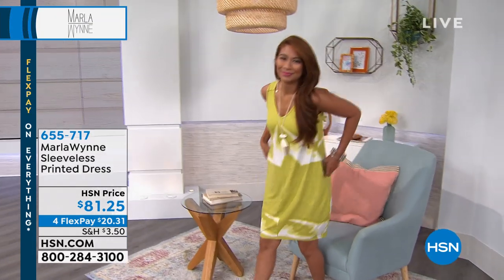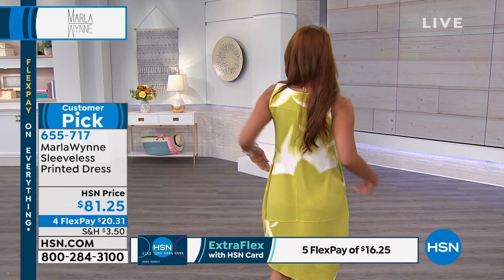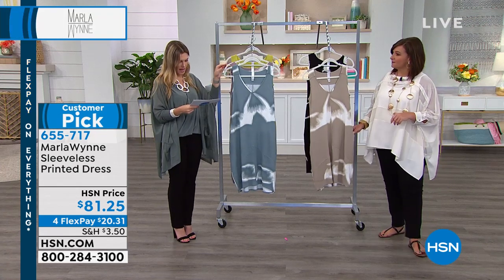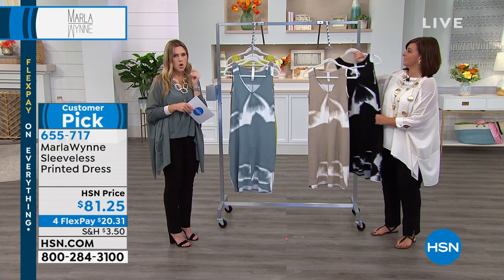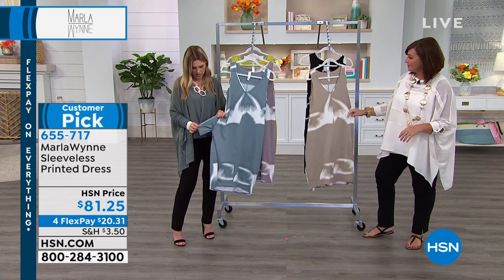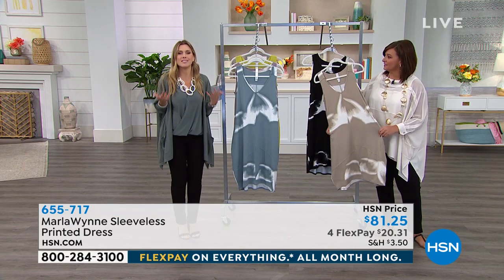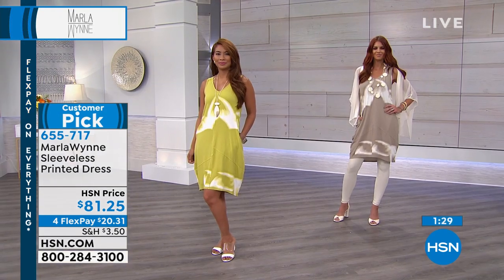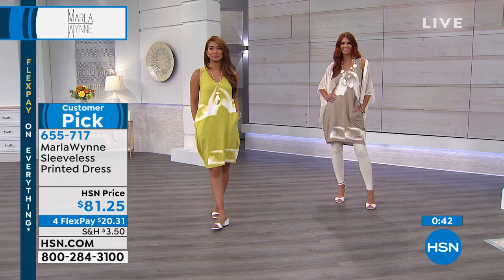MarlaWynne Sleeveless Printed Dress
Break out of the box. This sleeveless dress is the right way to welcome spring and summer and you'll find it's your warm weather (and fashionable) favorite.